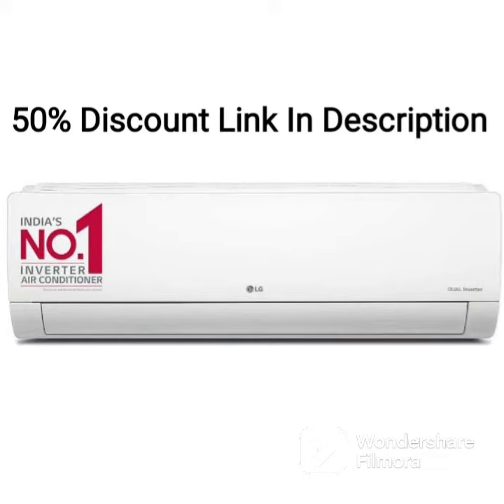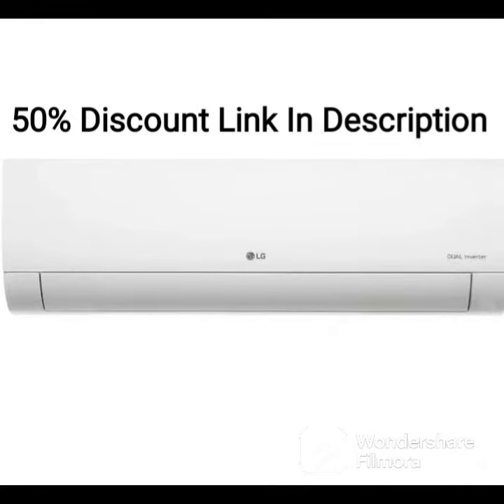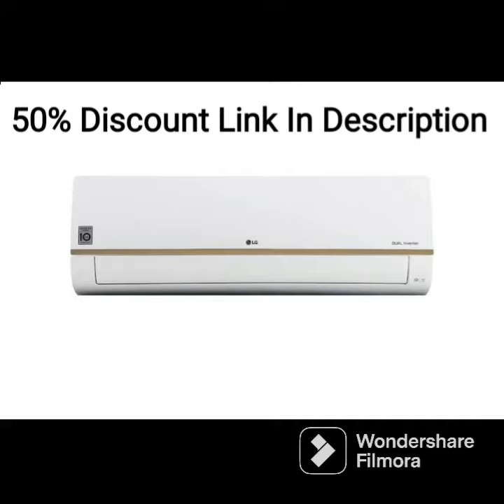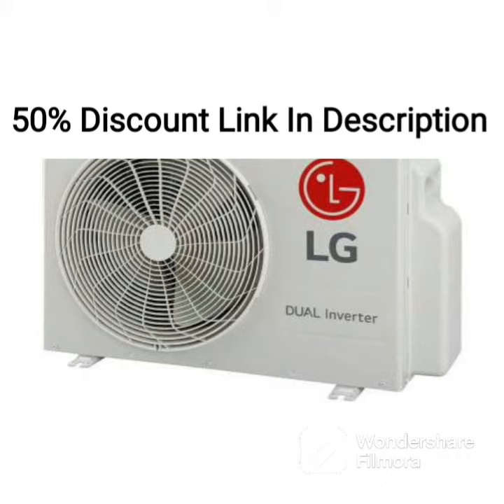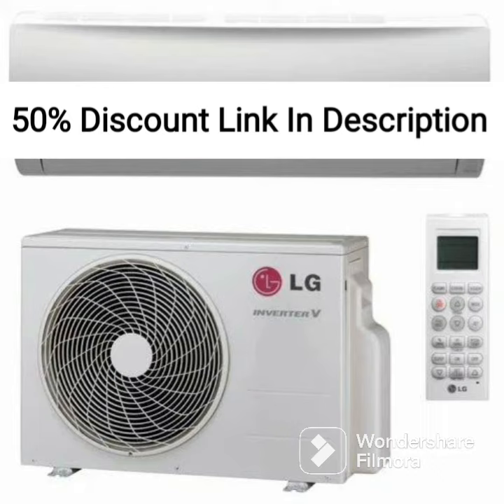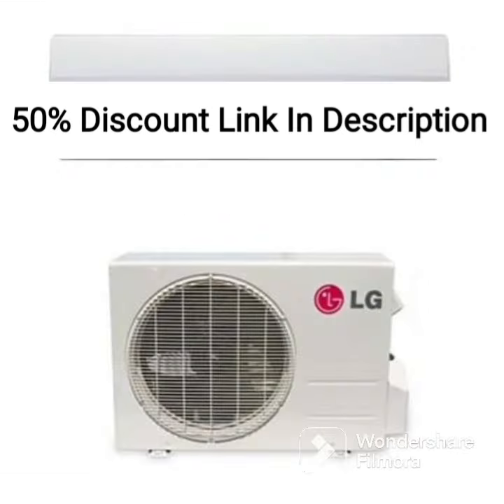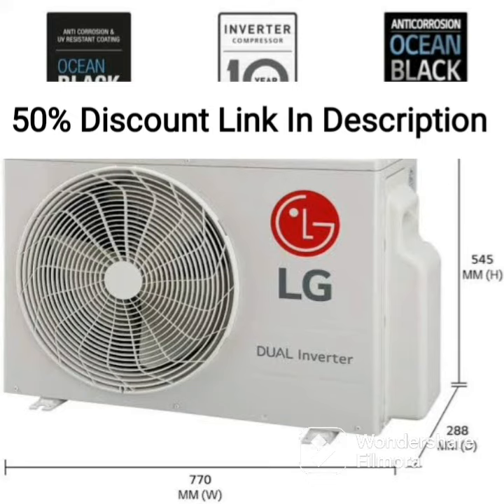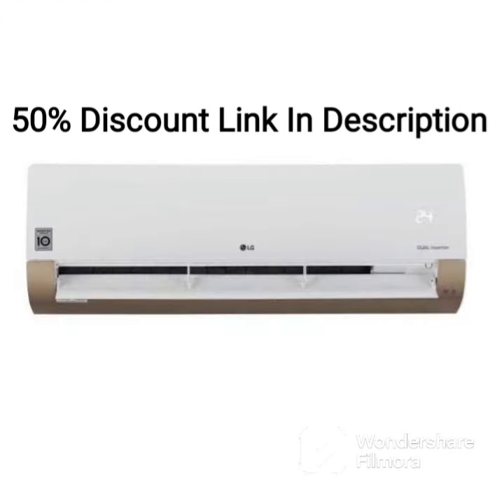LG 1.5 Ton 5 Star AI DUAL Inverter Split AC (Copper, 2023 Model, RS-Q19YNZE, White)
LG 1.5 Ton 5 Star AI DUAL Inverter Split AC (Copper, Super Convertible 6-in-1 Cooling, HD Filter with Anti-Virus Protection, 2023 Model, RS-Q19YNZE, White)